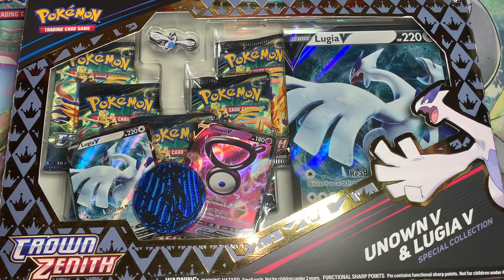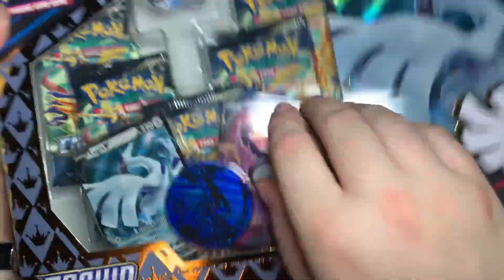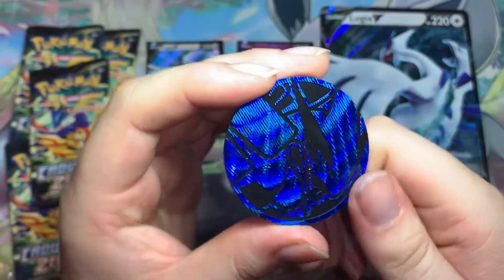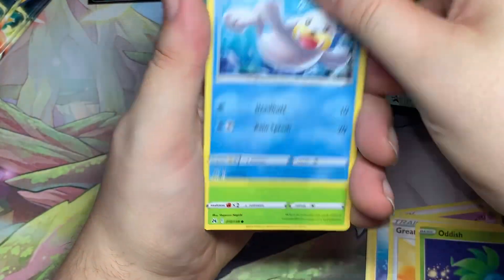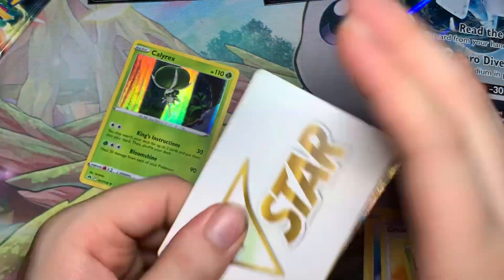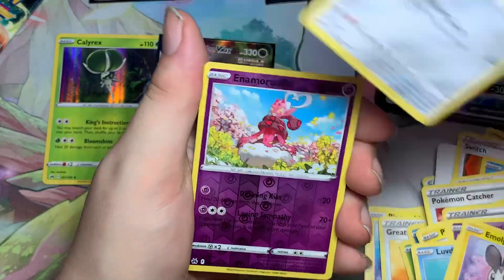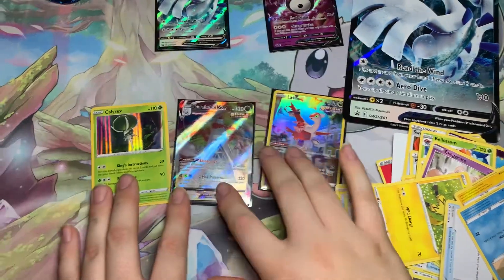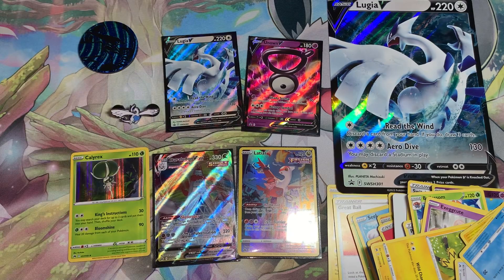Unown V & Lugia V *SPECIAL COLLECTION* Opening | CROWN ZENITH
*RECORDED AUGUST 21st 2023*

Hello my fellow Pokémon Trainers! Another and the last of my videos I had recorded last year is on the CROWN ZENITH Unown V & Lugia V Specual Collection. Let’s open this thing up and see if we can pull anything cool.